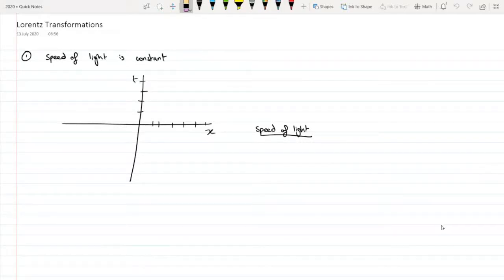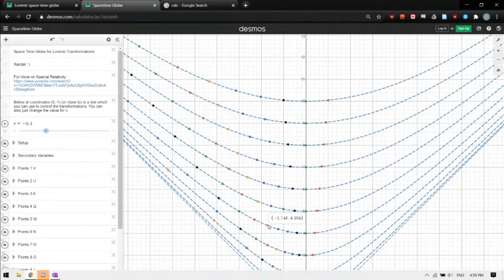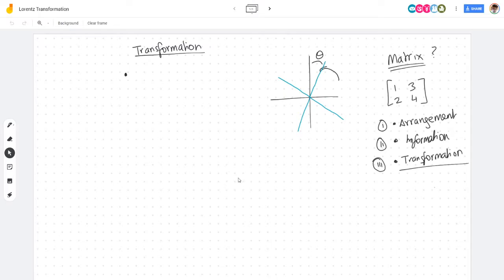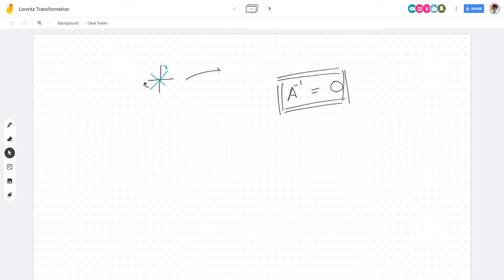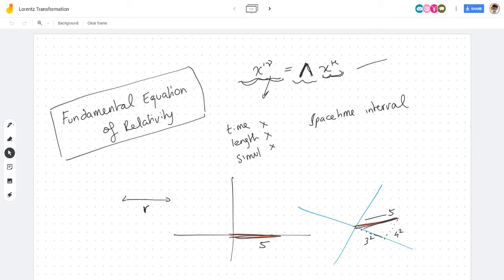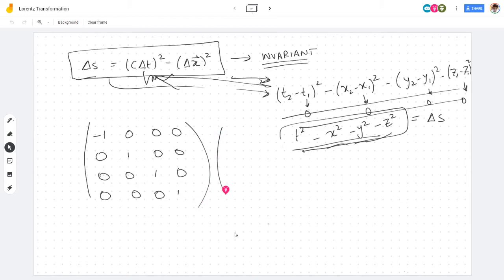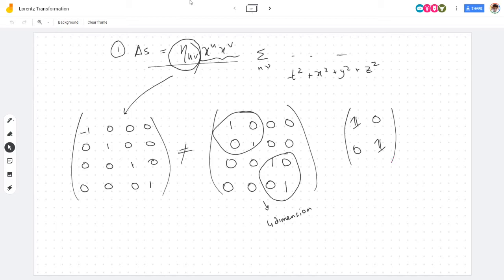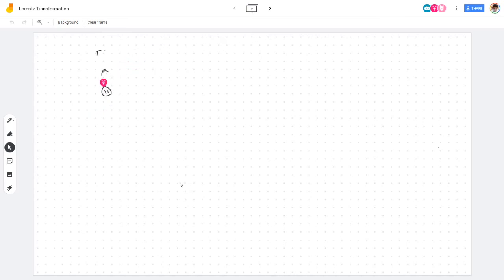Special Relativity | Approaching GR #1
Abstract: The goal of today's session is to understand what a Lorentz transformation is, what makes special relativity special, and introduce four vectors, Minkowski space and the Lorentz group mathematically.

Speaker: Chinmaya Bhargava